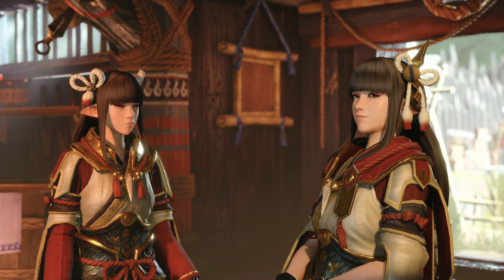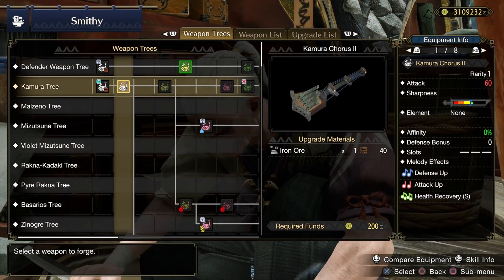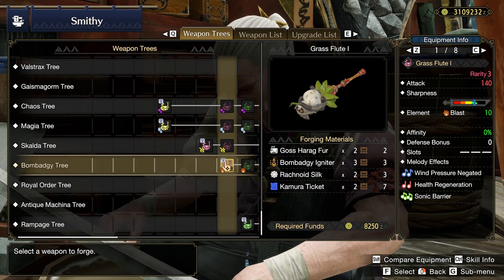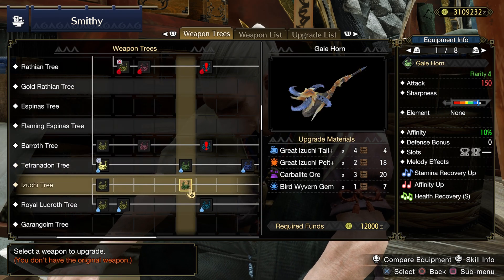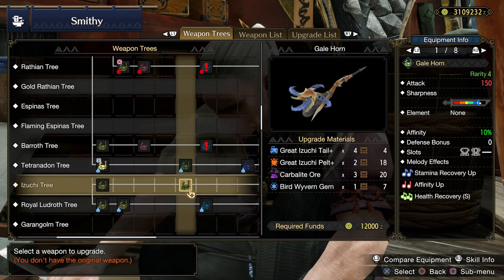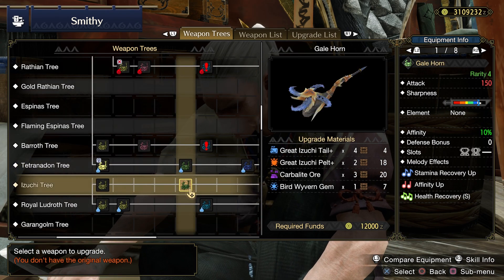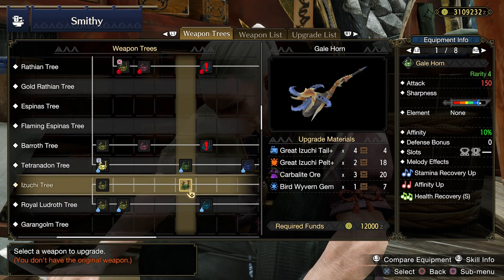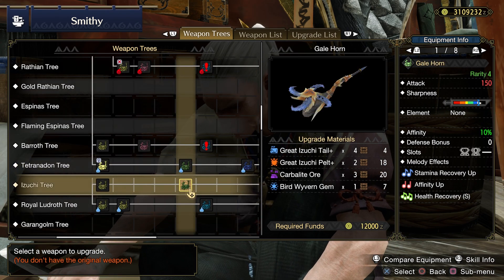Monster Hunter Rise | Weapon Progression Guide | Hunting Horn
Hunting Horn weapon progression from Monster Hunter Rise base game through Sunbreak

0:00 Intro
0:22 Low/High Rank
1:09 Master Rank (Sunbreak)